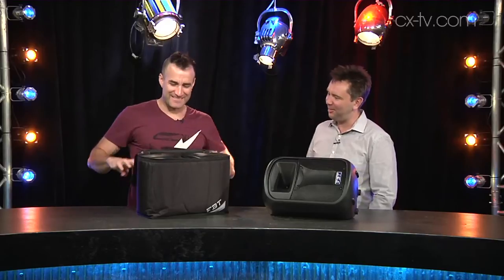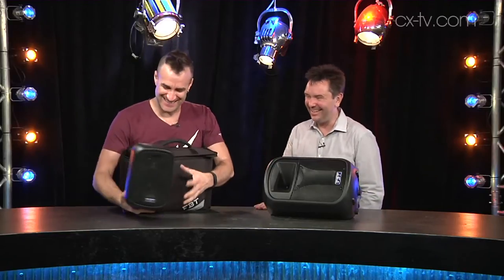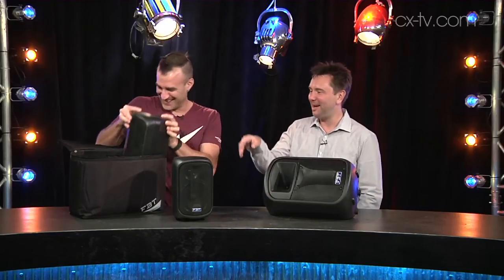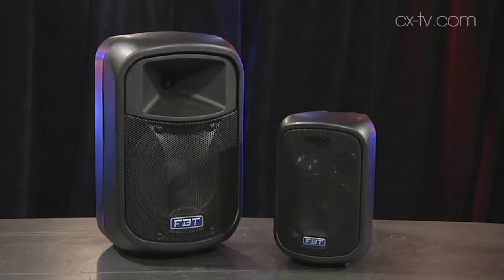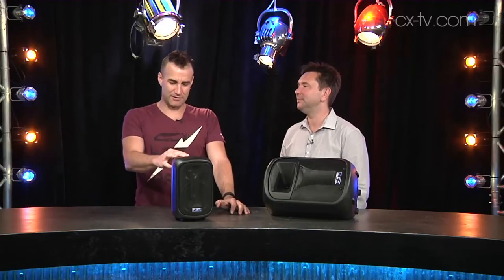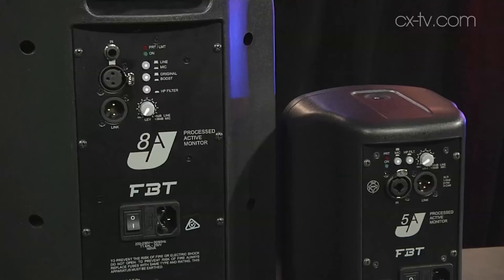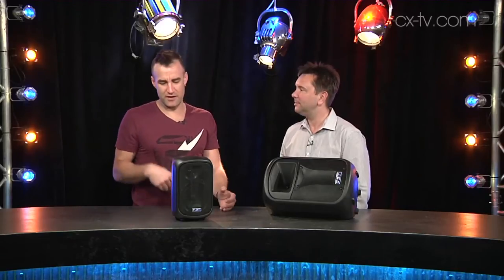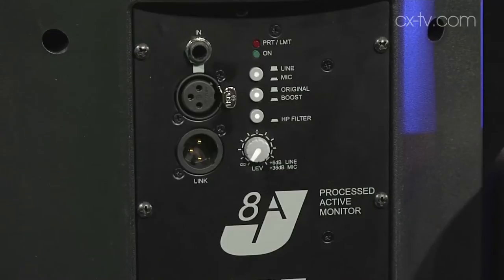GB110 Ep3 FBT J series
GB110 Ep3 FBT J5A and J8A